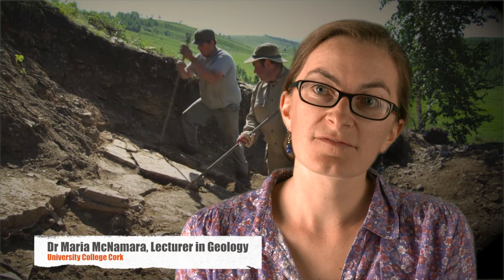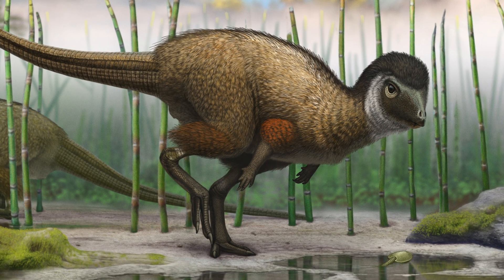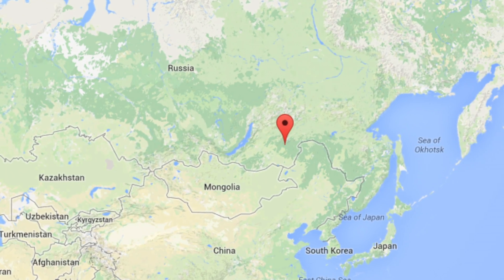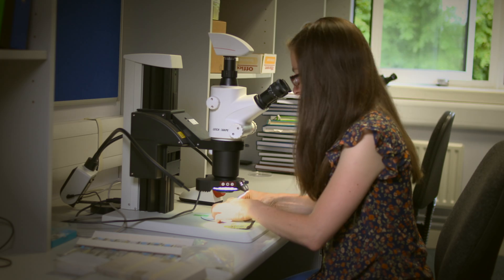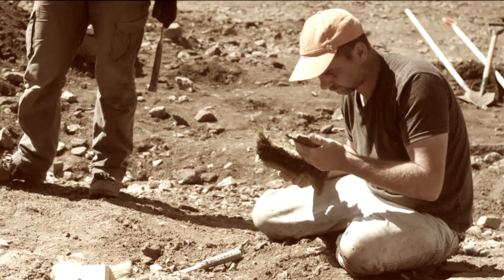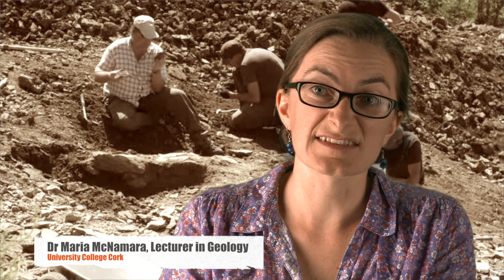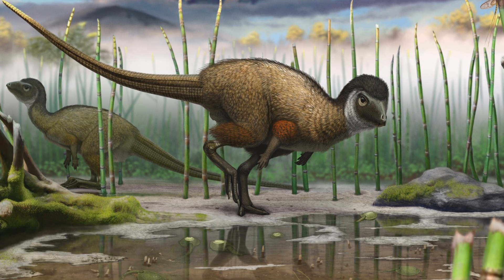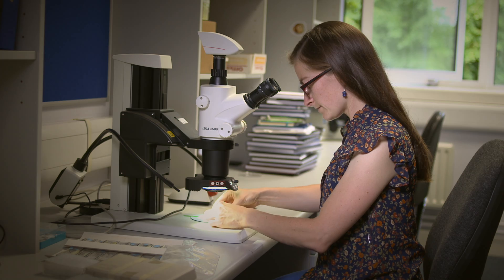Dinosaur Feathers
Dr Maria McNamara is a palaeontologist in the School of Biological, Earth and Environmental Sciences at UCC. Her research focuses on how delicate soft tissues such as feathers and skin are preserved in fossils. Following a BSc (Earth Science) at NUI, Galway and a PhD at UCD, Maria continued her palaeontological research at UCD, Yale University in the USA, and Bristol University in the UK before taking a lectureship at UCC. She has worked on fossils from all over the world, including North and South America, Europe, Siberia, and Inner Mongolia.